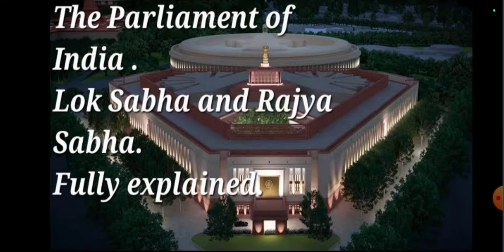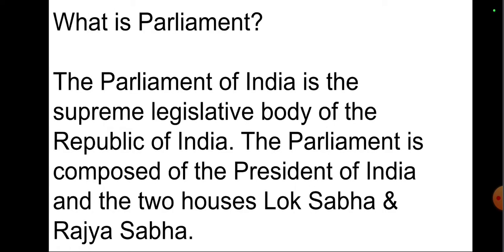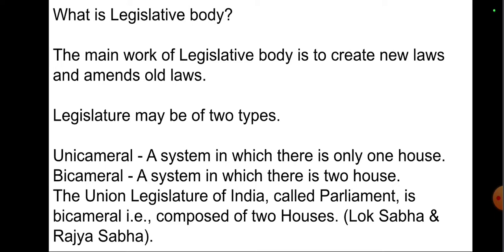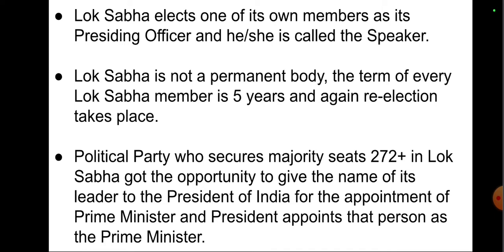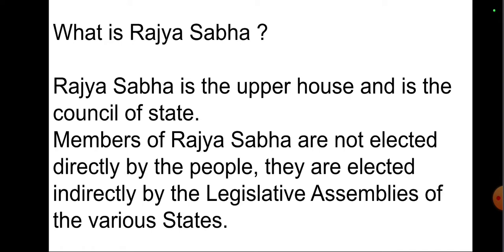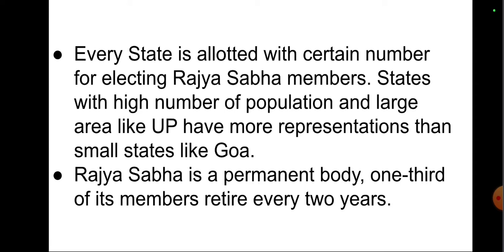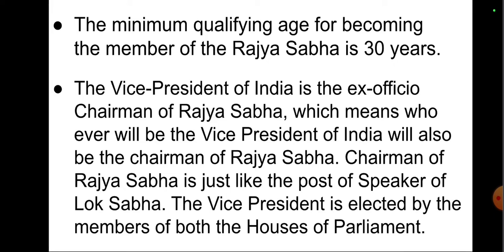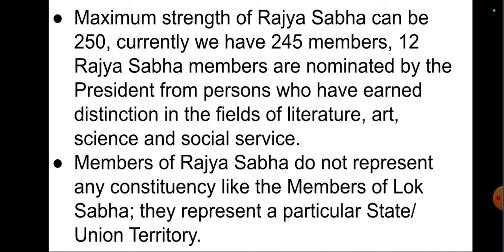Parliament of India, Lok sabha, Rajya sabha explained ( General studies - paper 2) Polity.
The parliament of India, bicameral legislature, the Lok sabha and Rajya sabha.